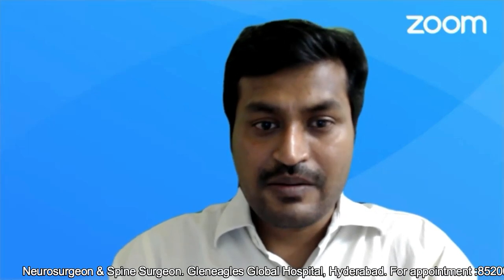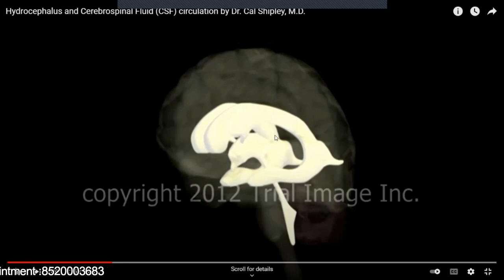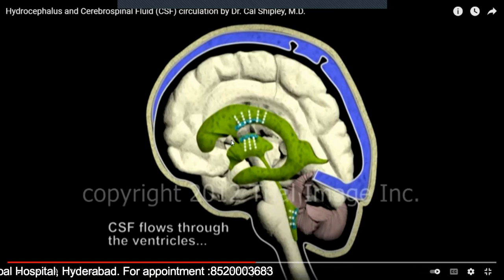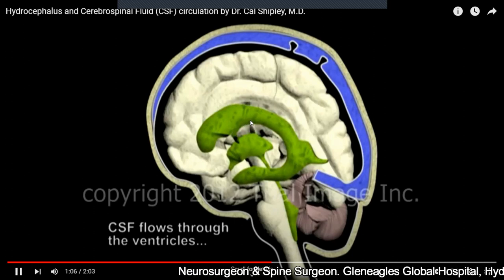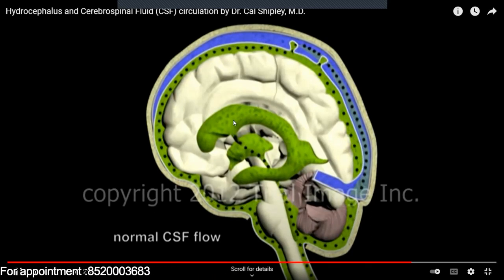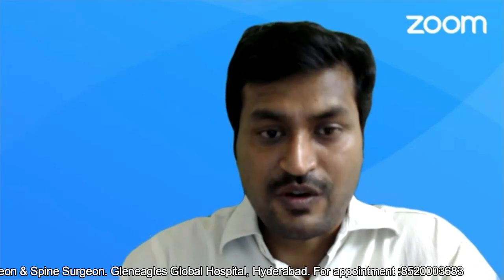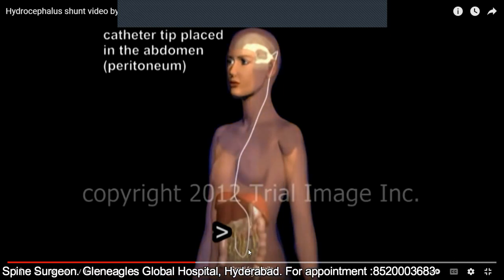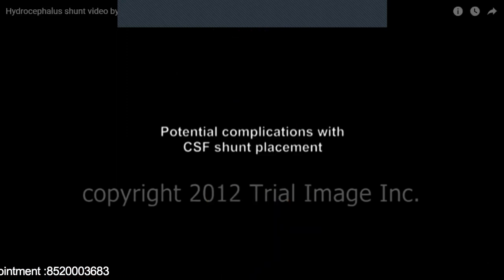What is hydrocephalus and its treatment options-Best neurosurgeon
FAQ after VP shunt surgery-Hydrocephalus-Best Neurosurgeon in hyderabad

He consults and operates at:
1. Aware Global Gleneagles hospital, L.B.Nagar, Telangana: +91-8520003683.
2. Global Gleneagles hospital, Lakdikapul, Telangana: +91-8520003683
3. Shenoy hospital, East Marredpally, Telangana: 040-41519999
4. Prasad Hospitals, Nacharam, Telangana: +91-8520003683